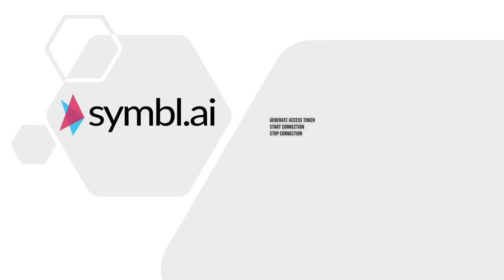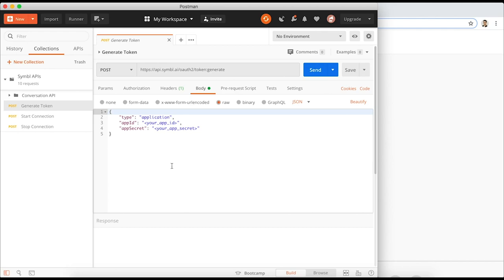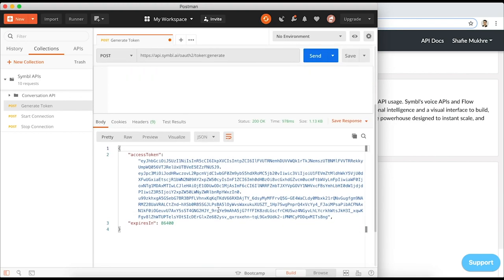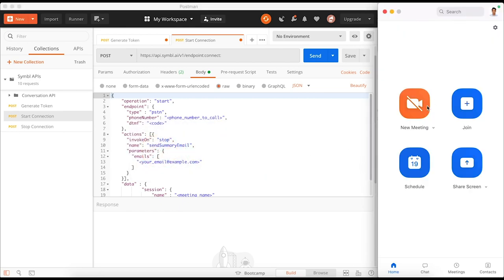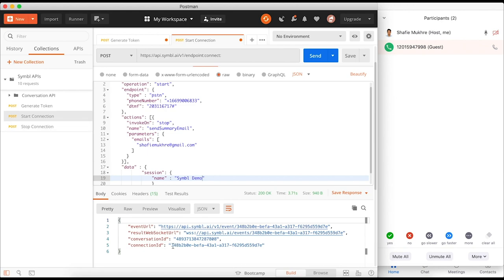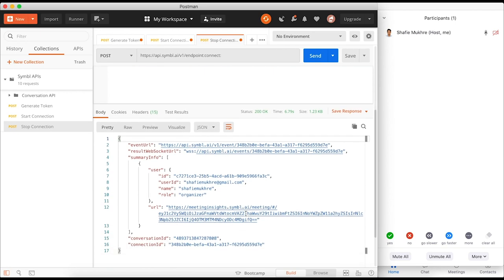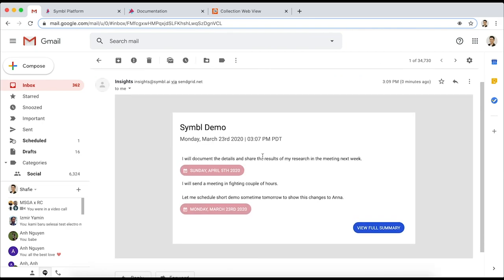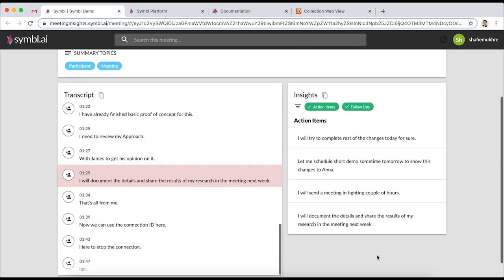Get access token, start and stop connection with Postman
Dial into your phone or an existing meeting and begin speaking. After you finish speaking, the end connection endpoint will return a summary link that shows all the generated insights. These are the 3 main requests to be executed.

This is walkthrough demo using postman IDE to get symbl.ai access token, start the connection and stop the connection.